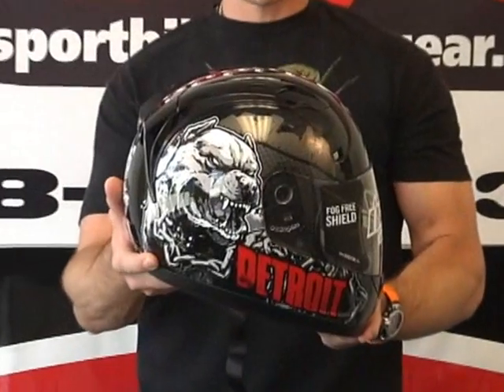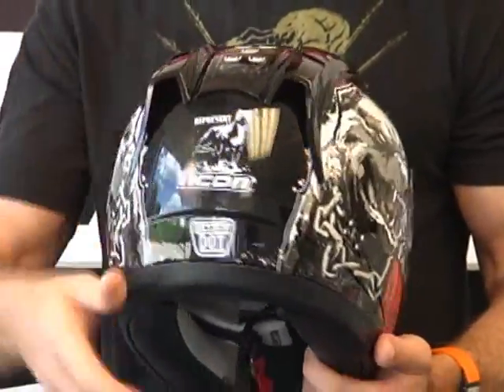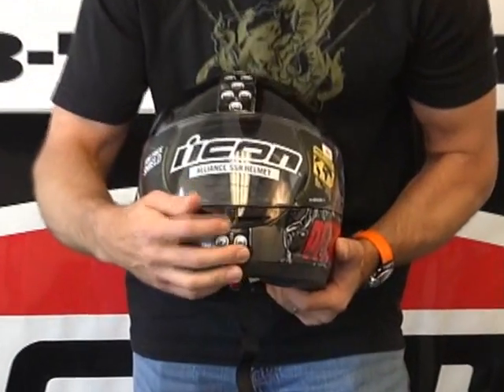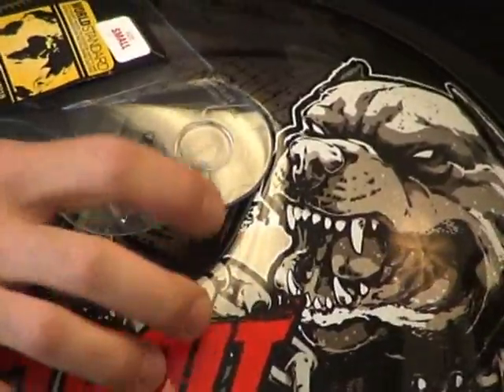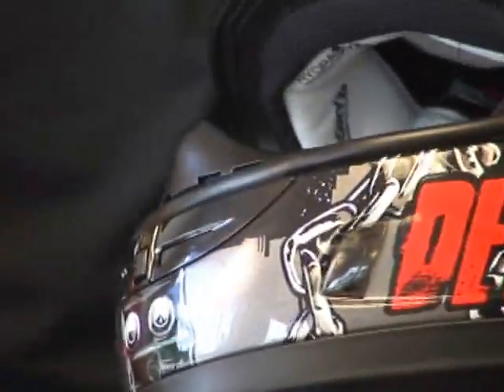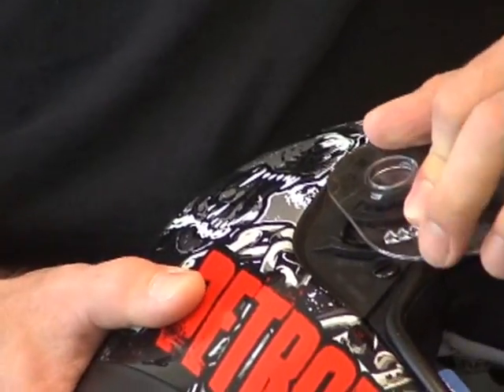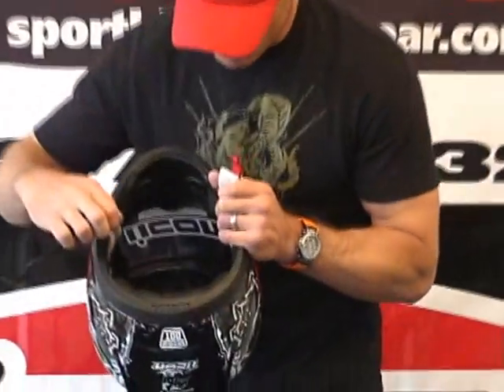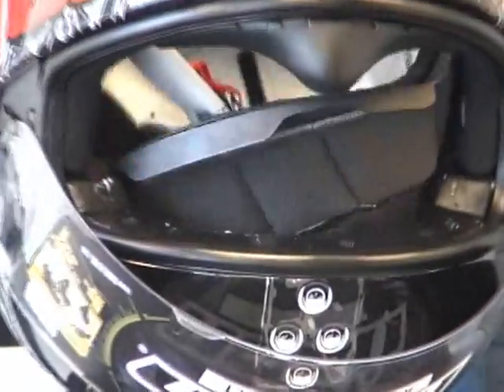Icon Alliance SSR Helmet Review from SportbikeTrackGear.com